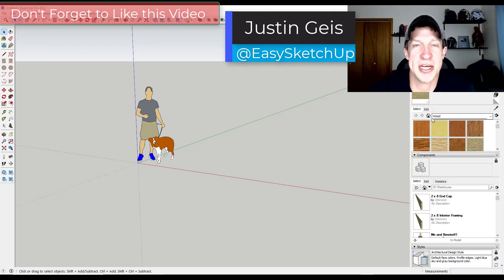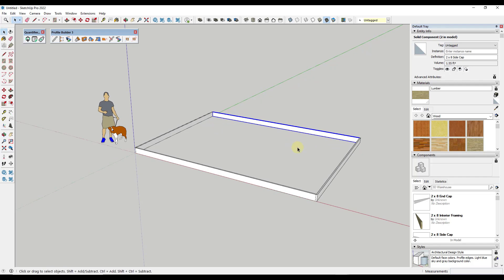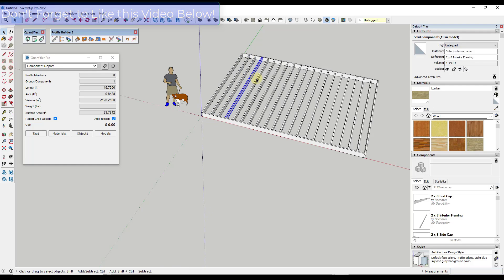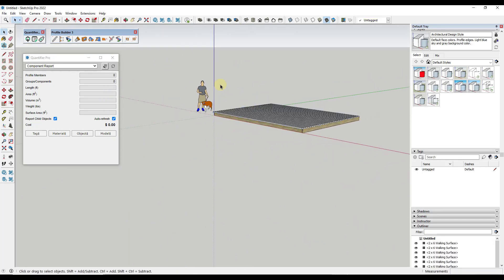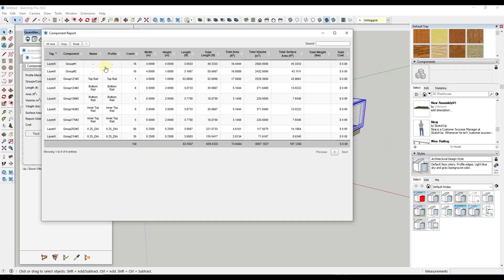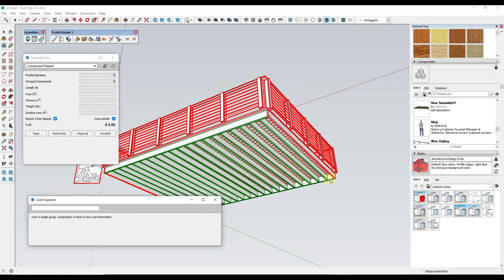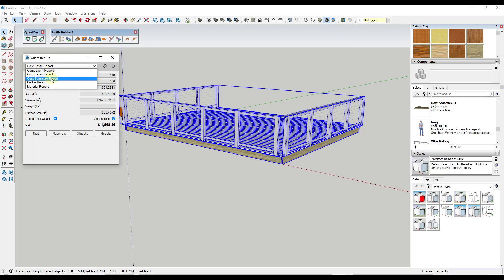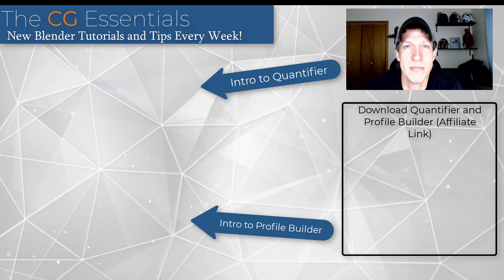How to Create COST ESTIMATES from Your SketchUp Models (Quantifier Pro Tutorial)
In this video, learn to use the extensions Quantifier Pro and Profile Builder to generate quantities and cost estimates from directly within your SketchUp models!

TIMESTAMPS
0:00 - Introduction
0:11 - Where to download Profile Builder and Quantifier Pro
0:35 - Modeling the Perimeter Framing
1:35 - Using Quantifier Pro to see quantities of perimeter framing
2:00 - Changing Quantifier Pro's length settings
2:35 - Modeling and Quantifying interior framing
3:30 - Modeling and quantifying decking
5:05 - Adding a railing from the Profile Builder Library
6:30 - Adding costs to items in your model with Profile Builder
8:35 - Add Model Cost Data and running reports
9:28 - Exporting cost data to Excel with Reports
10:00 - Quantifier 1.2 New Features